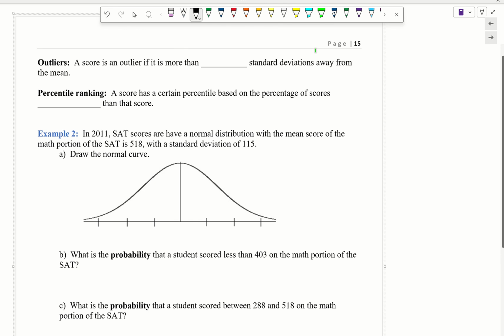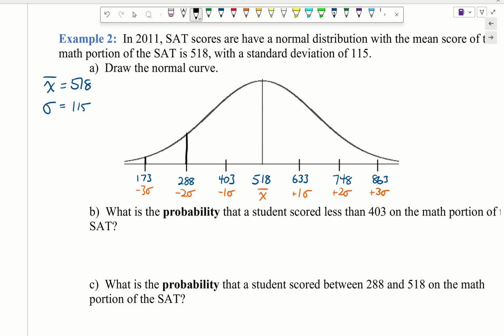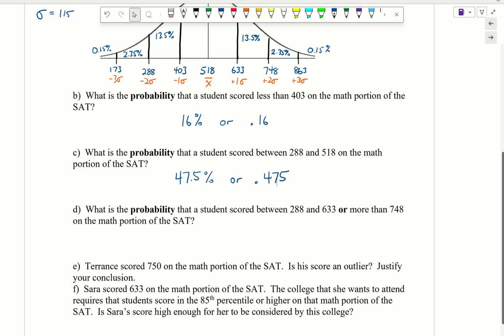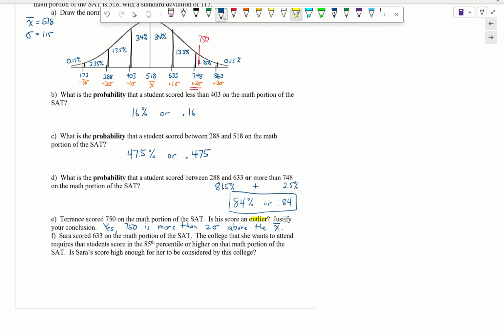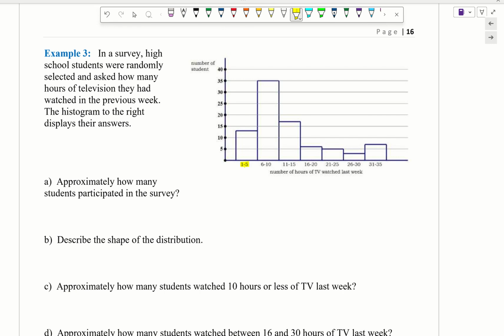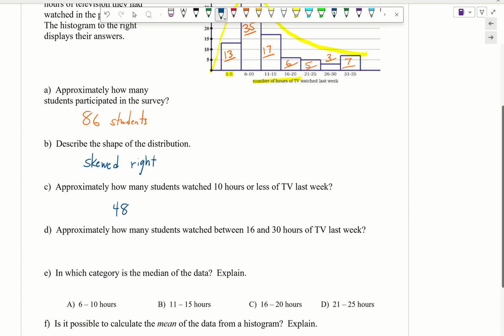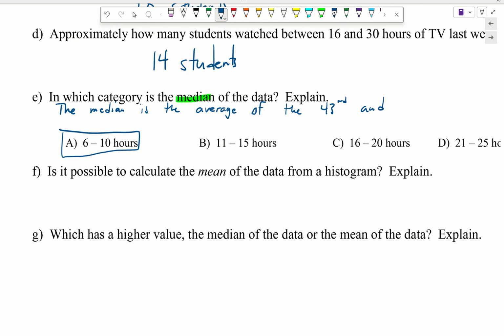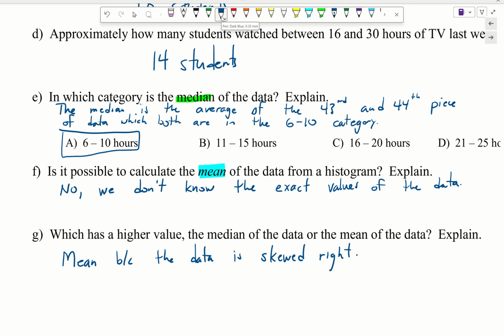Alg 2 9.2 Notes Part 2 (new 9.2)